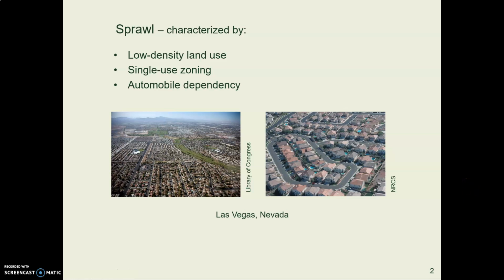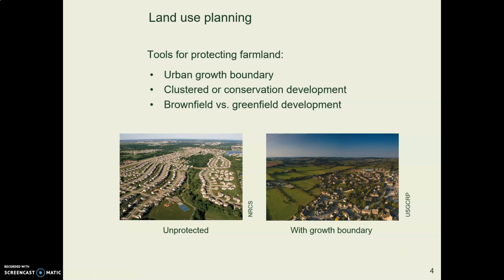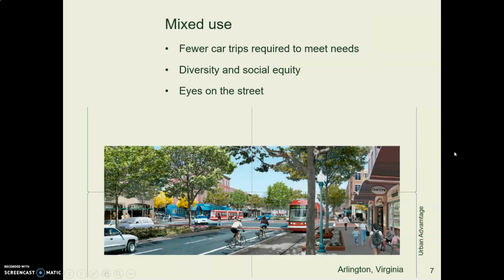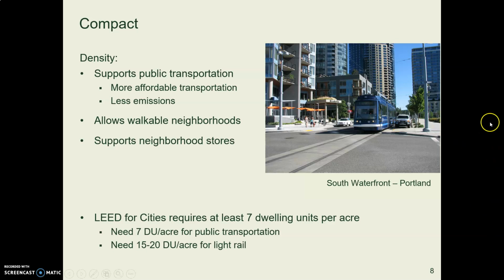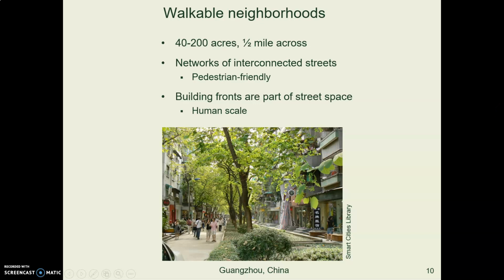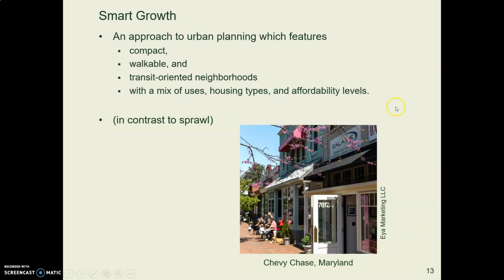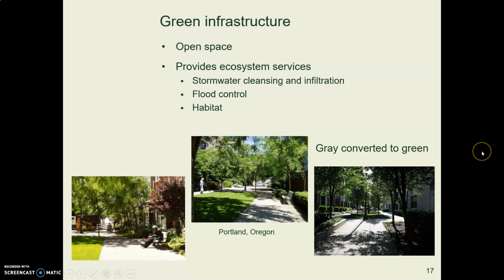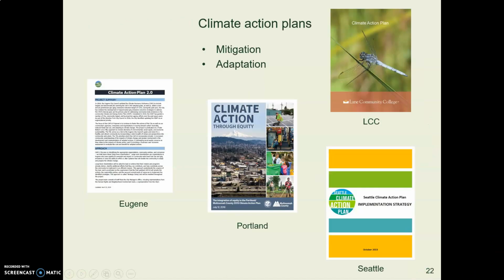SBS30a cities VL